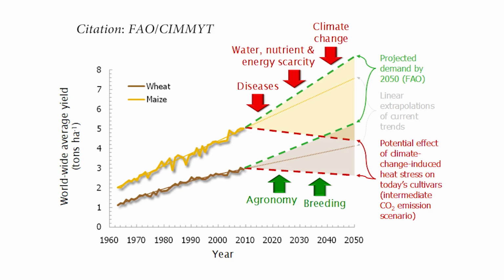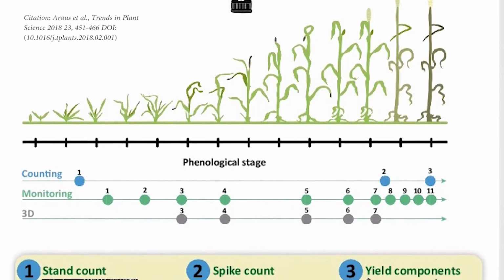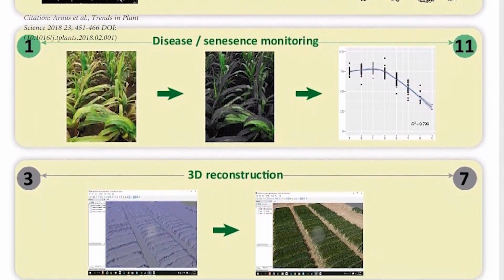Cereal Crop Ear Counting Using Zenithal RGB Images | Protocol Preview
Cereal Crop Ear Counting in Field Conditions Using Zenithal RGB Images -  a 2 minute Preview of the Experimental Protocol

José  A. Fernandez-Gallego, María Luisa Buchaillot, Adrian Gracia-Romero, Thomas Vatter, Omar  Vergara Diaz, Nieves Aparicio Gutiérrez, María Teresa Nieto-Taladriz, Samir Kerfal, Maria Dolors Serret, José Luis Araus, Shawn  C. Kefauver
University of Barcelona, Plant Physiology Section, Faculty of Biology; Agrotecnio,; Universidad de Ibagué, Programa de Ingeniería Electrónica, Facultad de Ingeniería; Instituto Tecnológico Agrario de Castilla y León (ITACyL),; Instituto Nacional de Investigación y Tecnología Agraria y Alimentaria (INIA),; Syngenta Spain,;

We present a protocol for counting durum wheat and barley ears, using natural color (RGB) digital photographs taken in natural sunlight under field conditions. With minimal adjustments for camera parameters and some environmental condition limitations, the technique provides precise and consistent results across a range of growth stages.